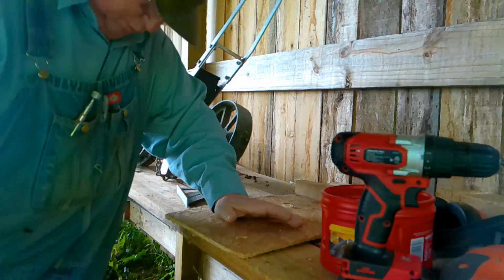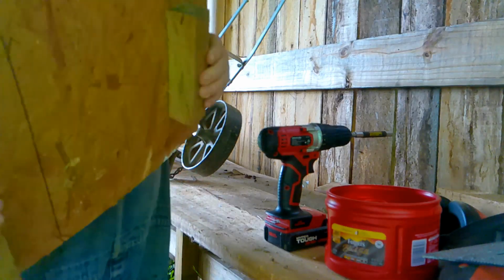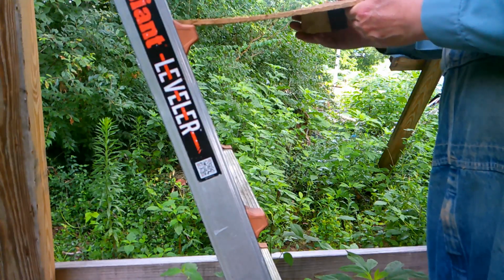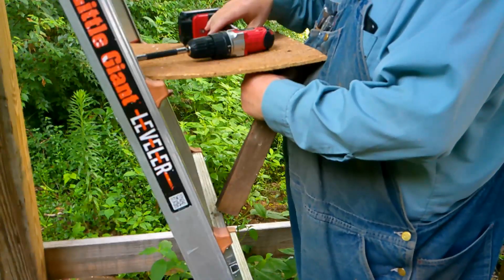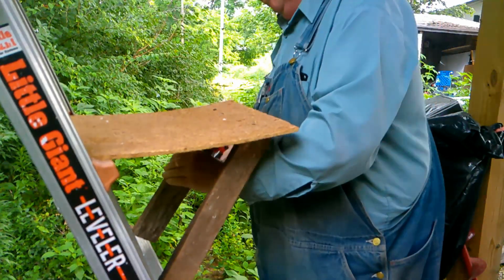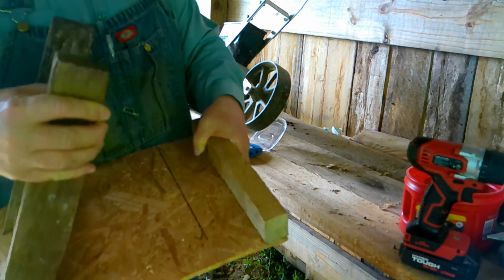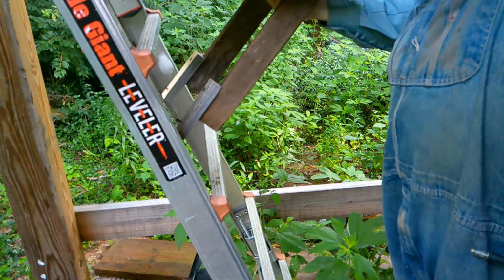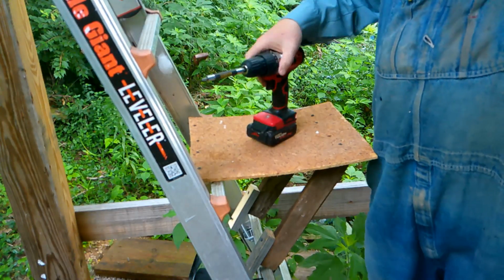DIY LITTLE Giant Ladder Paint Pan for FREE!! Tractor Shed Build! Homesteading 101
Building a DIY Pain Tray for my Little Giant Adjustable Ladder For FREE!!!

College Hill Farm is a Homestead/Hobby Farm operated by Joel and Crystal Eldridge. We homestead, garden, can, freeze, store, dehydrate, raise animals, vlog, and write about the homesteading way of life, which is really an Appalachian way of life for hundreds of years. We provide time honored traditional advice from years of experience. We also try new things we have never tried before to see how they work for us. If you hit the little bell it will notify you when we upload videos. Sometimes one or sometimes 5 videos are uploaded depending on what went on on the homestead that week. 40461 You might also catch up with us at Village Fest – In the Historic Village of Paint Lick the first Saturday in October.